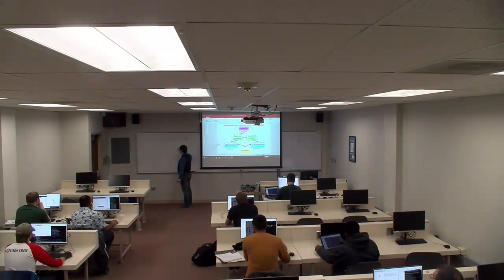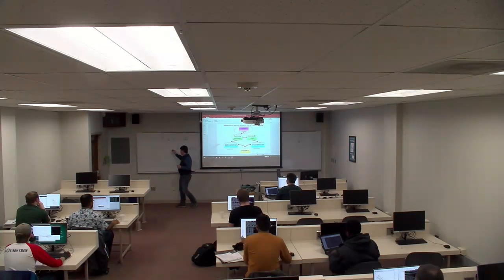CHEM676, 2019, Lab13, instructor00